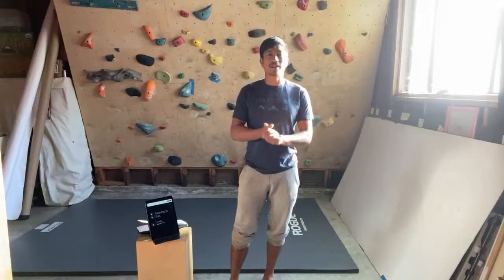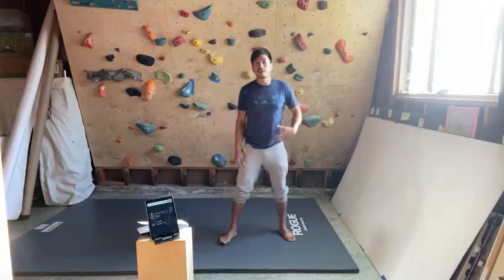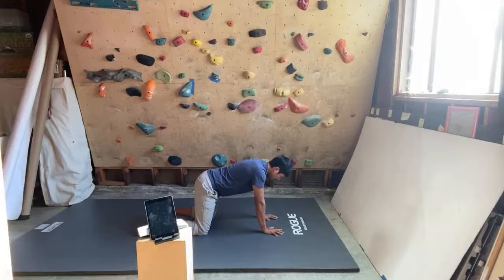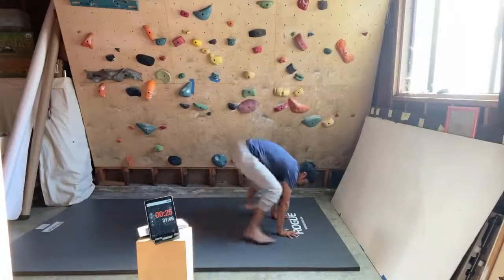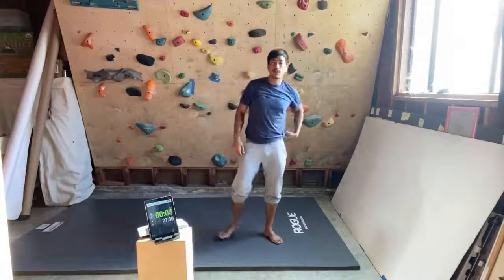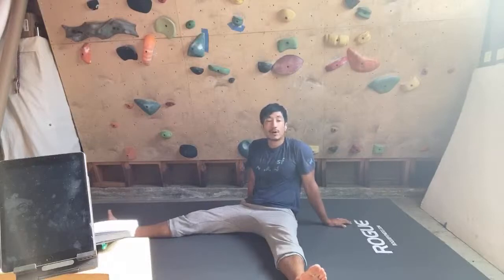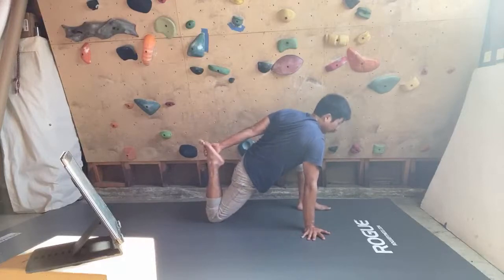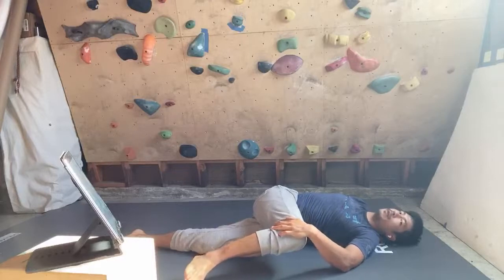Harry’s HIIT 20.10.20